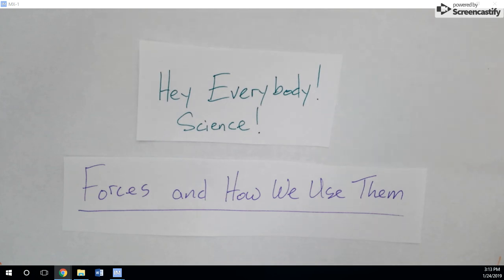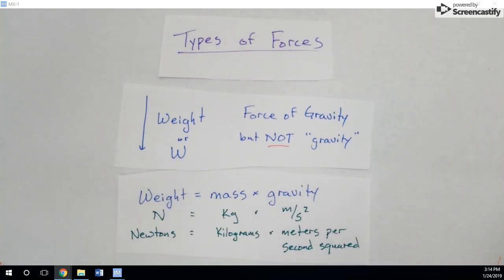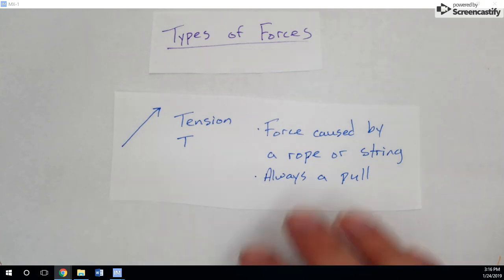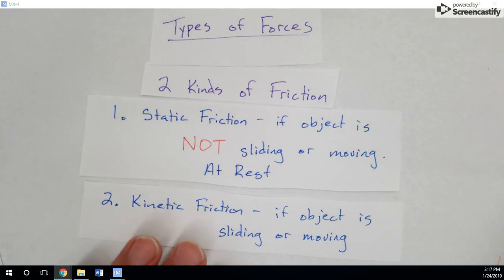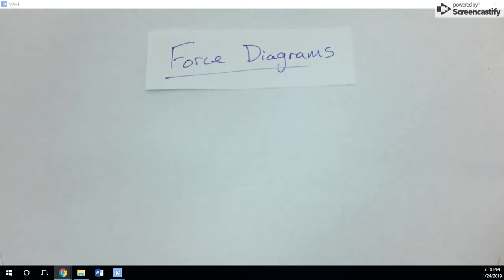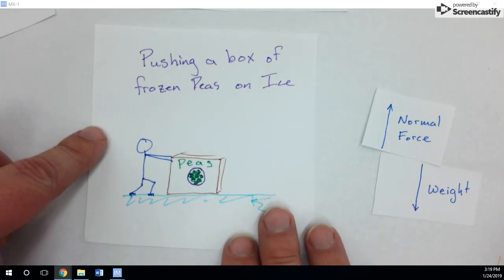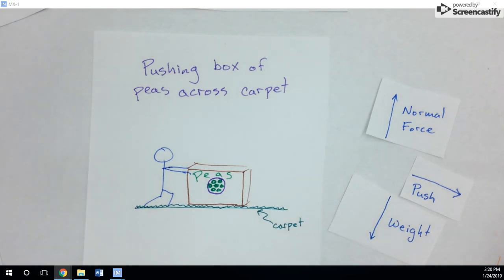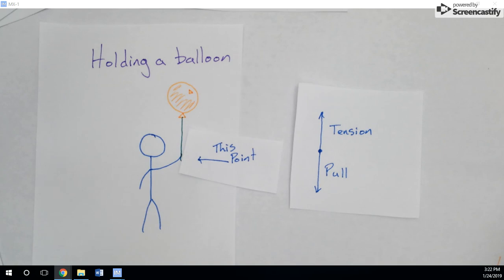Forces and How We Use Them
Mr. Armstrong goes over some of the basic forces we will use in class, how force diagrams can help use visually represent forces, and dives into friction!